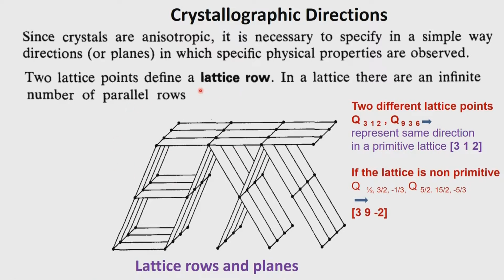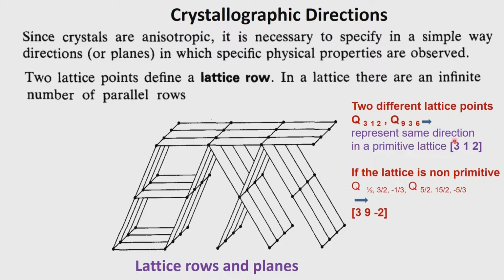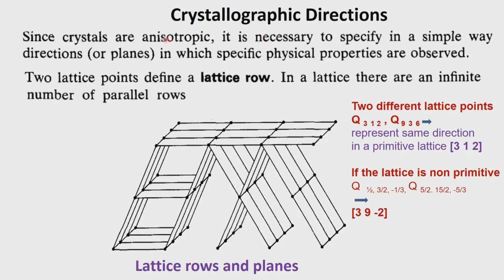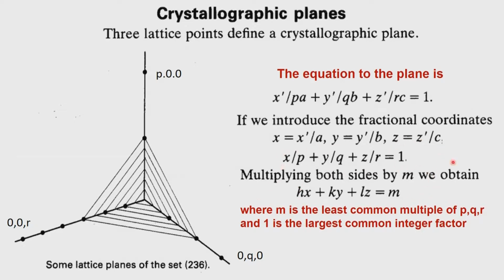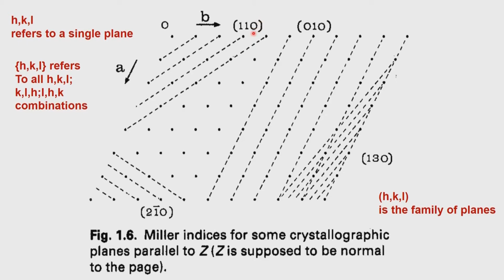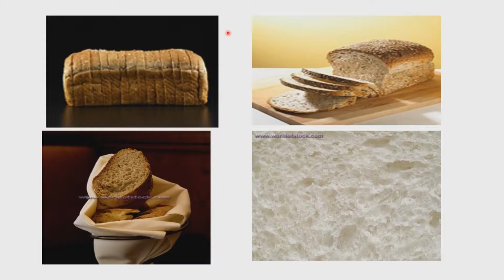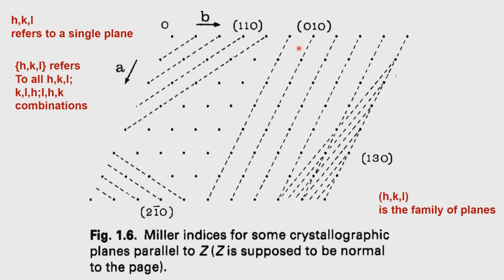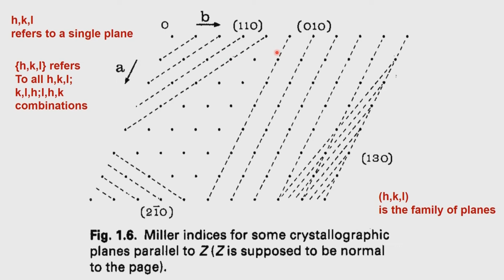Crystallographic Directions and Planes